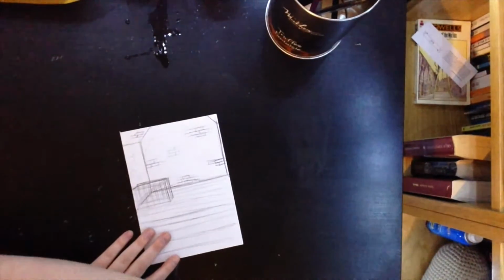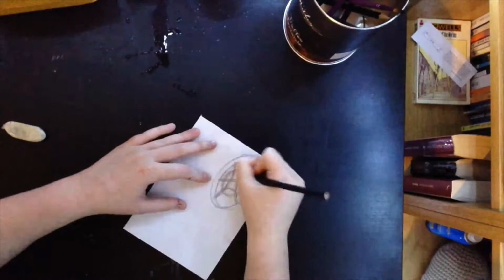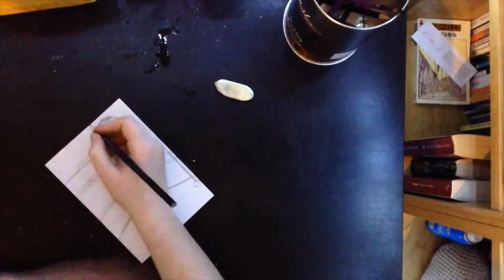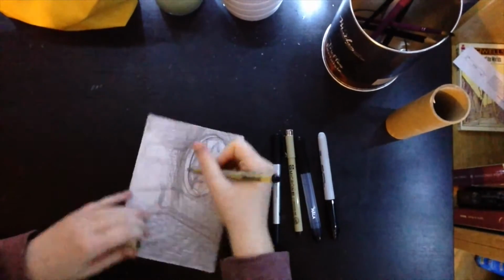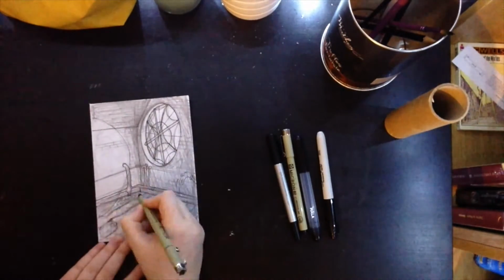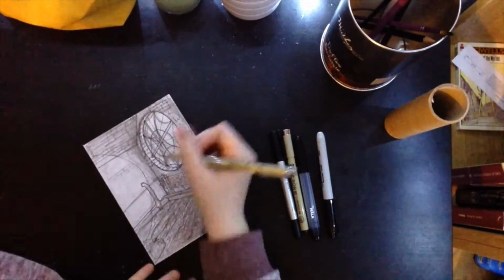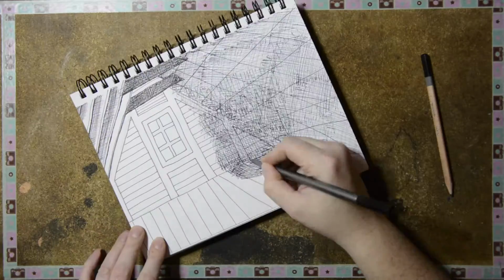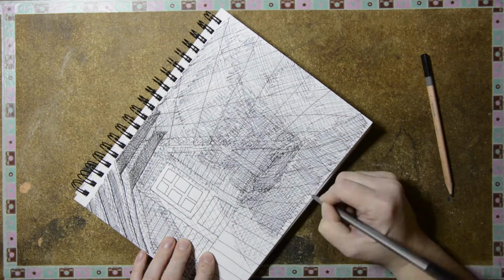Basically A Creative Challenge — January: Day 6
Welcome to day 6 of our lovely challenge this month. Today's prompt is "Attic/Basement Background." (BEWARE LOUDNESS AT THE END LOL!)

We love how both of these eventually turned out and hope you do too :)

We hope you enjoy the videos and please do feel free to join in! Info and prompts can be found both on our instagram accounts and the Basically Creative blog.

Reeves watercolour tubes
Reeves Water Colour Set (12x12ml Fine Water Colours) | eBay
12x12ml tubes of various colours (see photo). | eBay!
ebay.co.uk